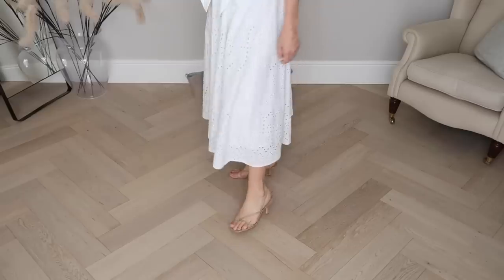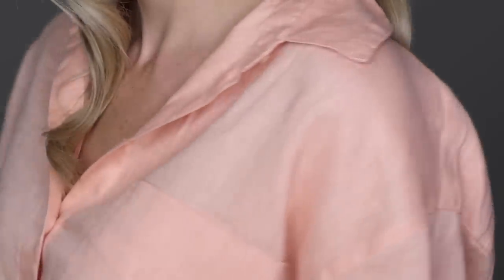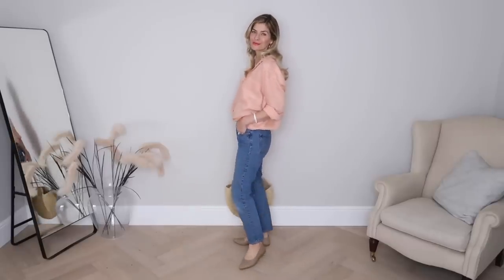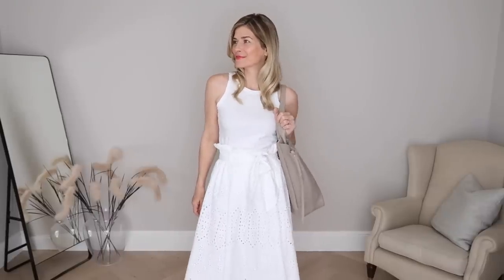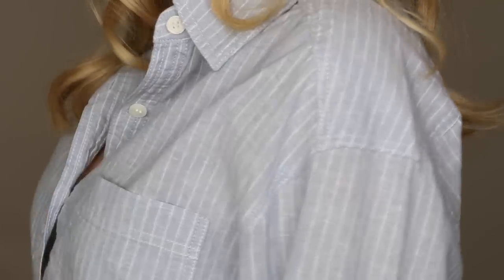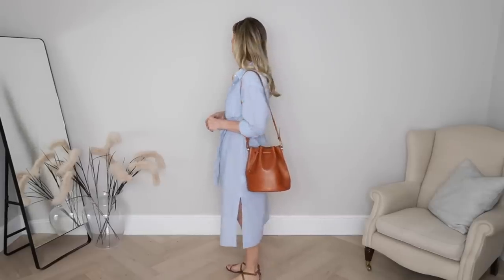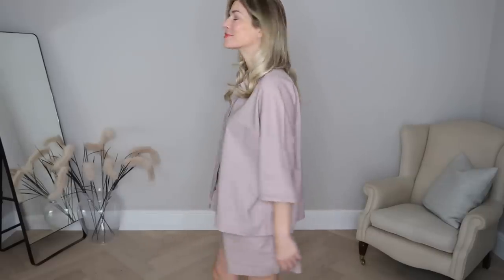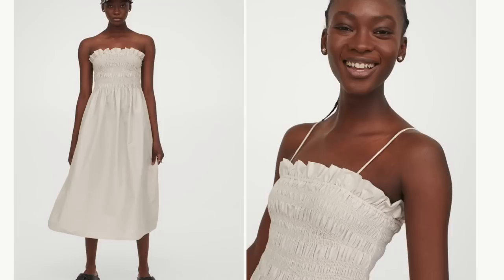H&M HAUL AND TRY ON | Effortless Style | LOOKBOOK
I like it in the black and chocolate too:)
Flats have sold out but I spotted these very similar ones that I love:)

Styled with my Le Cabas tote by Polene Paris

Styled with my Numero un nano in camel